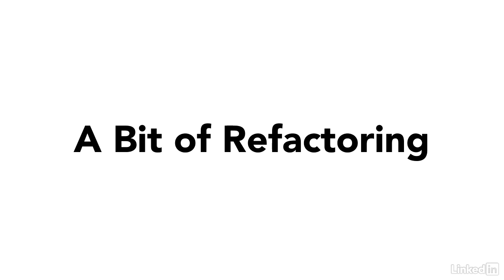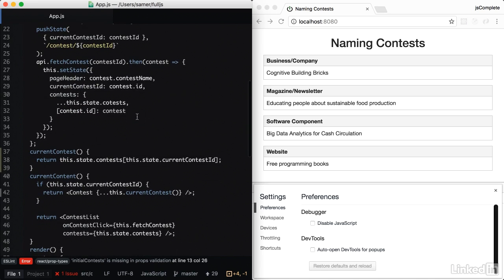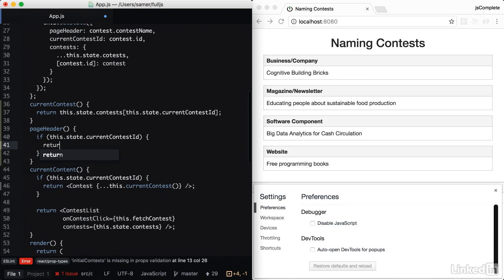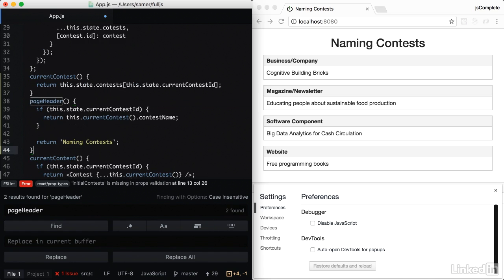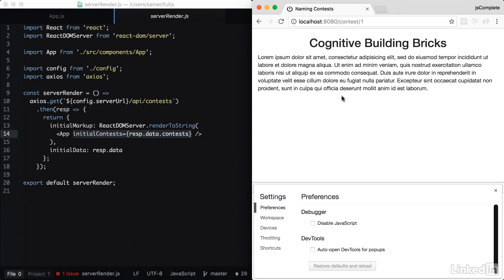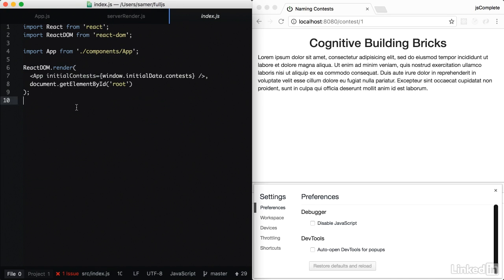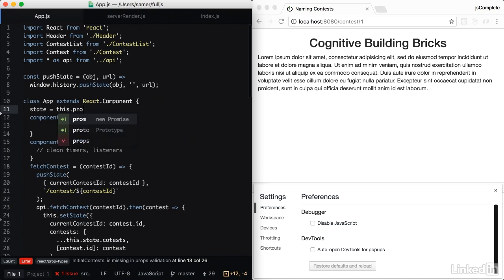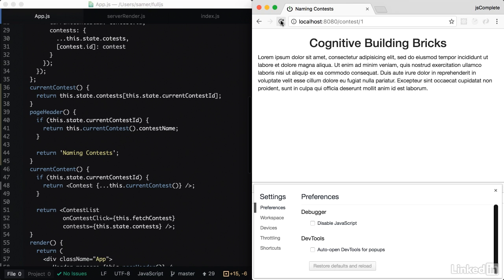JavaScript 027 A bit of refactoring